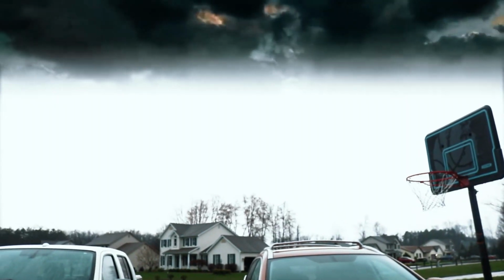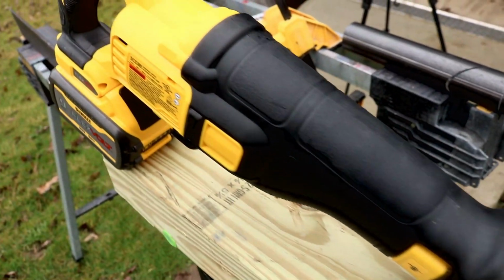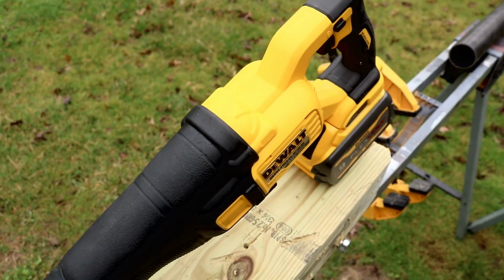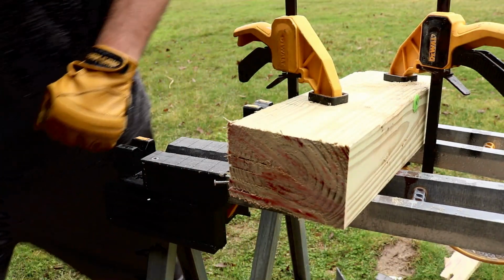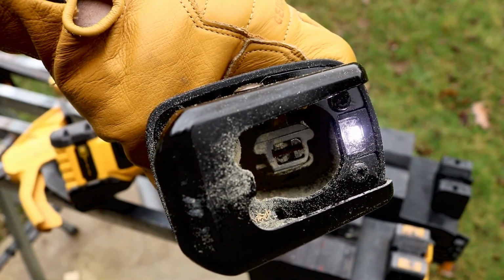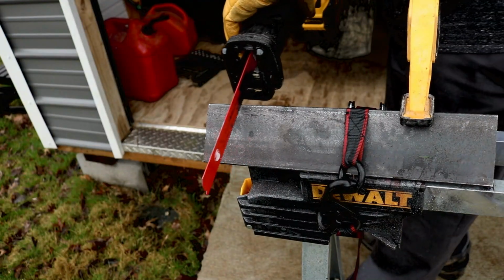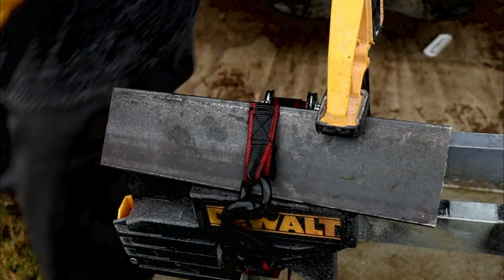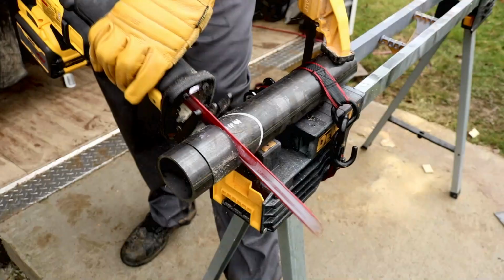Dewalt Tools MOST POWERFUL RECIPROCATING SAW EVER! Dewalt Flexvolt Recip Saw DCS389 FULL REVIEW!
Dewalt Tools newest and most powerful 60v Flexvolt Reciprocating Saw is here, and we just put it to the test.

DCS389X1FLEXVOLT® 60V MAX* BRUSHLESS CORDLESS RECIPROCATING SAW KIT

Dewalt's most powerful tools just got better with the 60V MAX* reciprocating saw. It provides up to 19% more power than the DCS388 60V MAX* reciprocating saw** with 1874 unit watts out. With a no-load speed of 3000 SPM, this saw delivers the power of a corded reciprocating saw with the portability and convenience of a cordless through our revolutionary DEWALT FLEXVOLT technology.

Dewalt DCS389X1 Kit